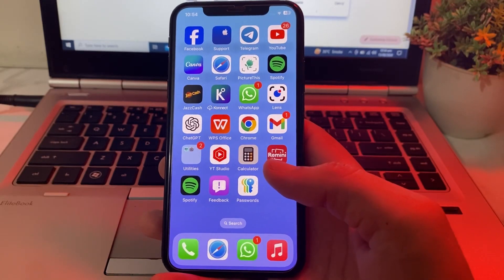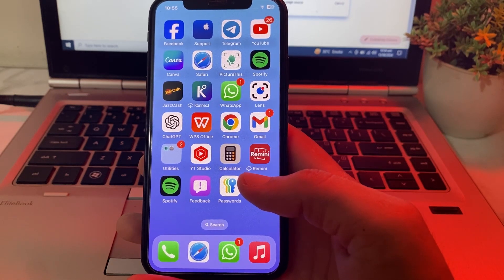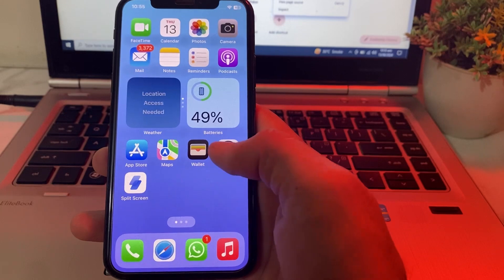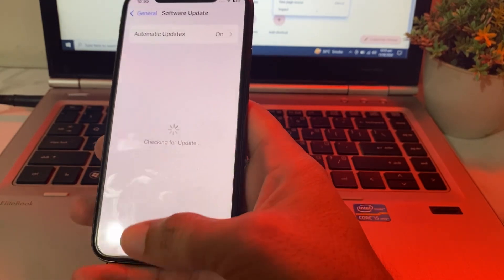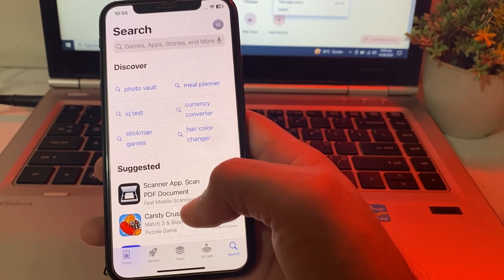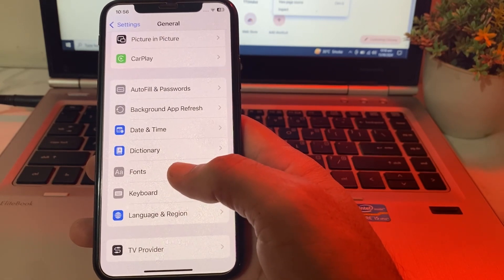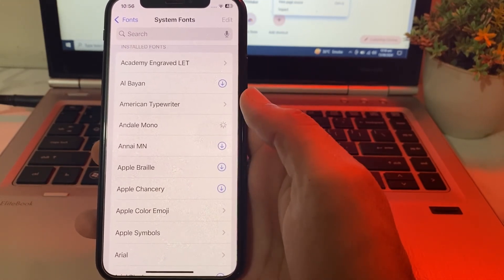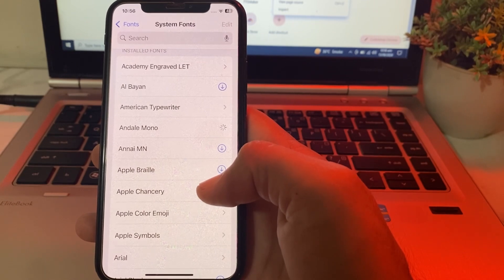How To Change Font Style on iPhone || iOS 18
In this video, we’ll walk you through the step-by-step process of changing the font style on your iPhone running iOS 18. Whether you want to personalize your device with a new look or enhance readability, our easy guide will help you customize your iPhone fonts quickly and effortlessly. We cover everything from built-in settings to third-party apps that offer a variety of font styles.

Feel free to adjust or expand as needed!